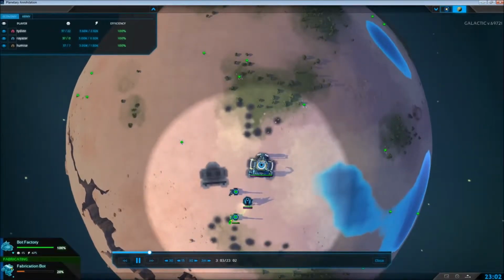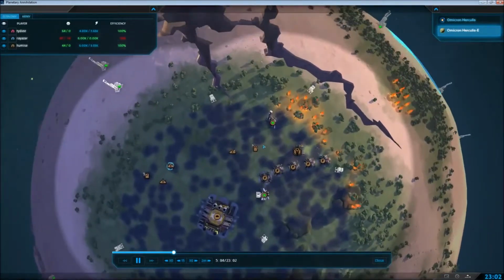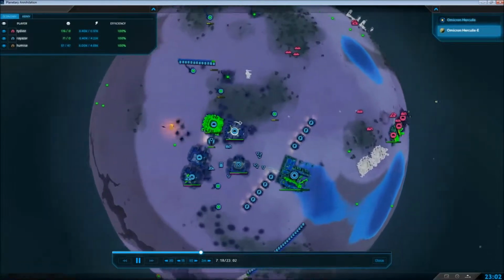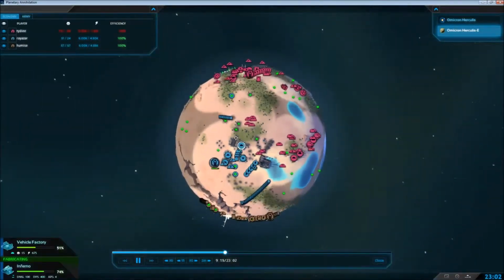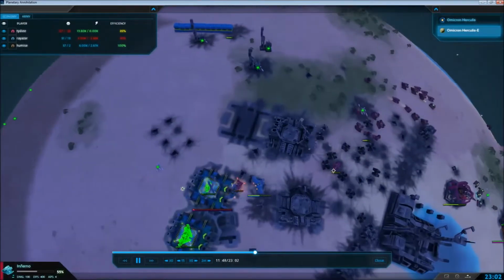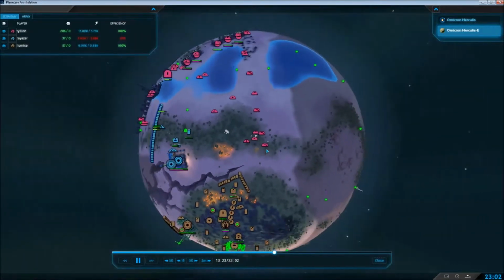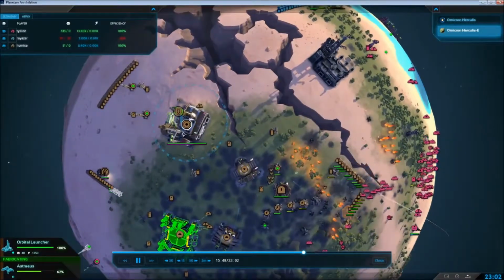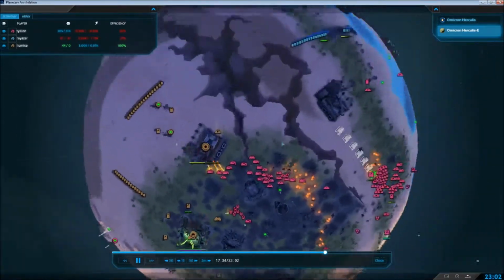Planetary Annihilation: Community Commentary - Episode 8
Community Commentaries: Replays from the Average player with added commentary by OathAlliance. Submit your replays for commentary if you want!
Players: Tydiee vs. Rayazar vs. Humise(Dynamic Alliance)
Commentator: OathAlliance